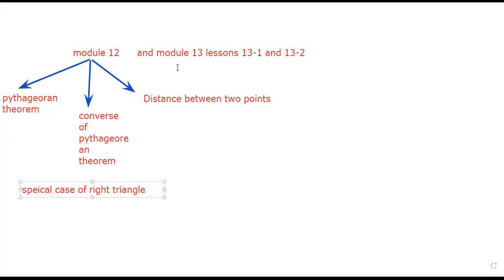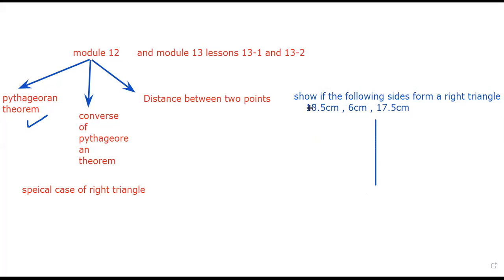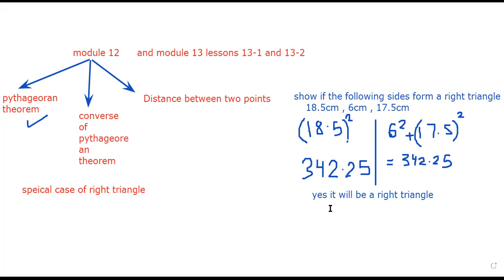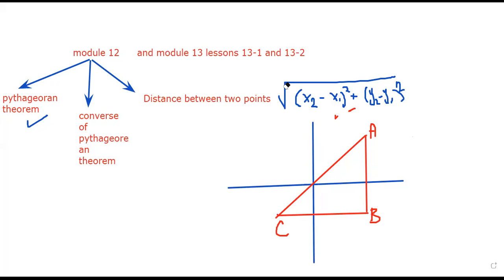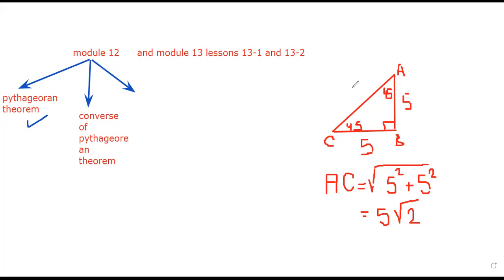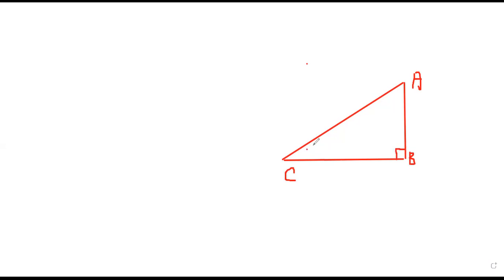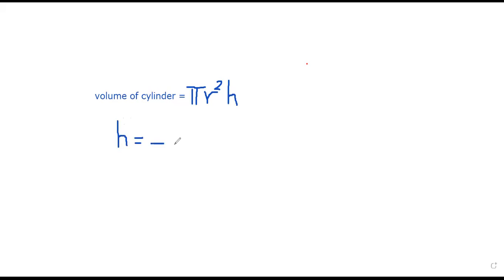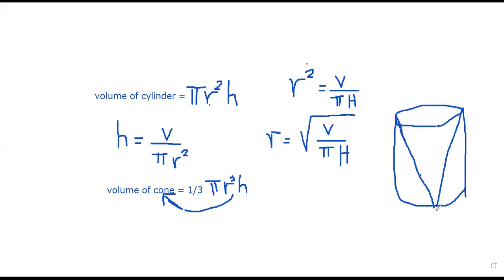Math -Grade 8 - revision - Module 12 and 13